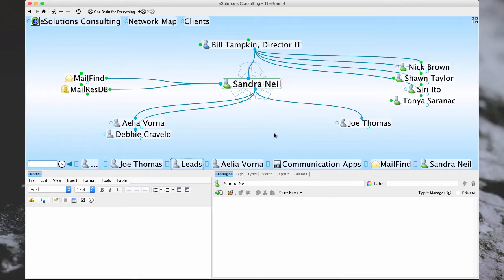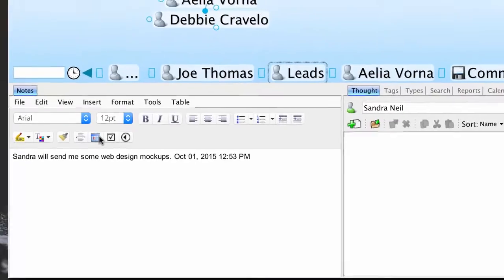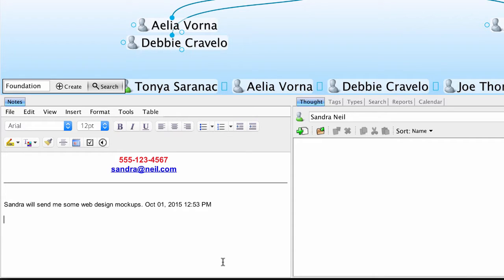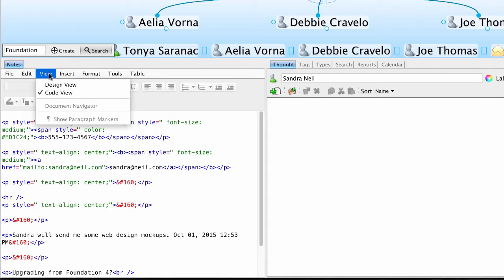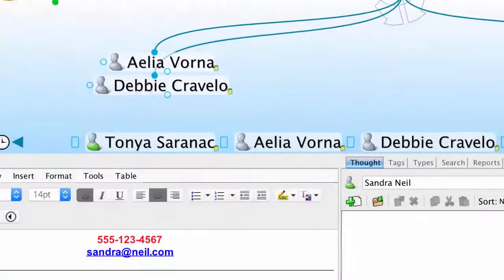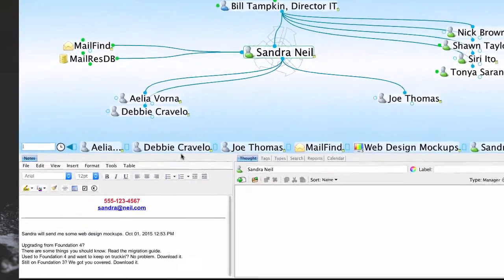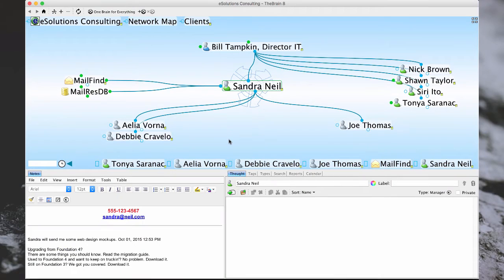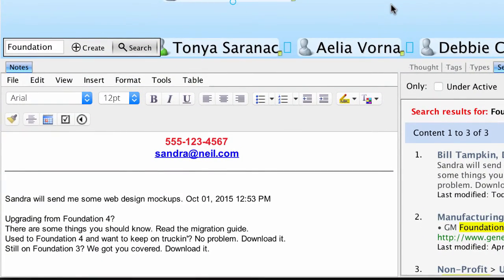Easy Idea Capture with TheBrain’s Powerful Notes Feature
The ability to jot down an idea and return to it in a moment’s notice is crucial for effective knowledge capture. In addition to powerful Thought connections, TheBrain offers a great Notes tool that lets you jot down ideas quickly, time stamp, make checklists and annotate versions of attached documents.